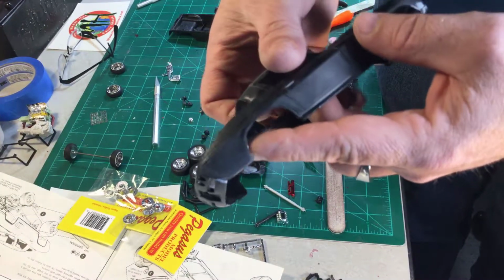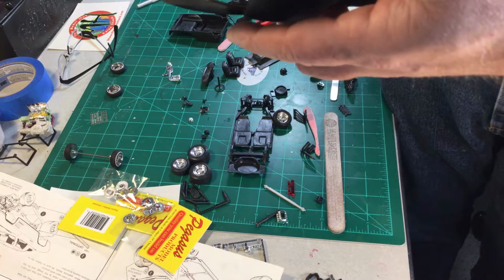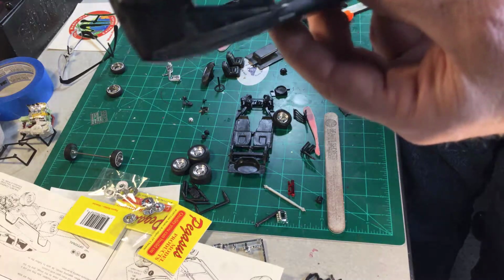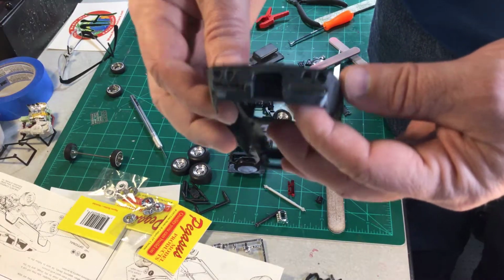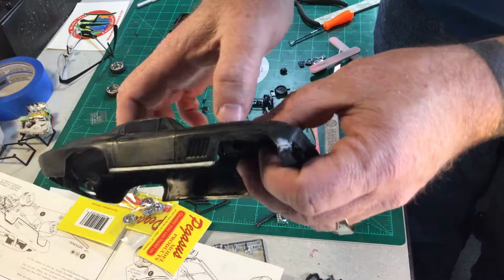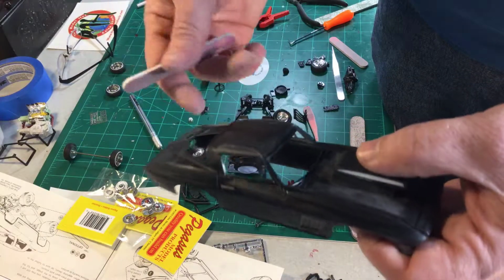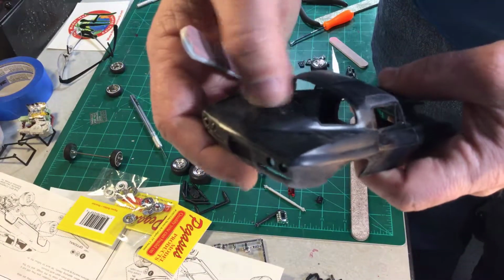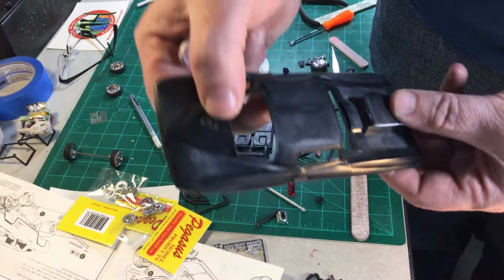Round two of sanding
Body prep